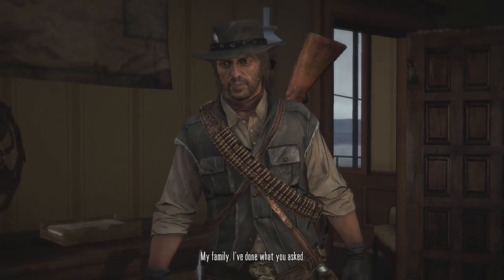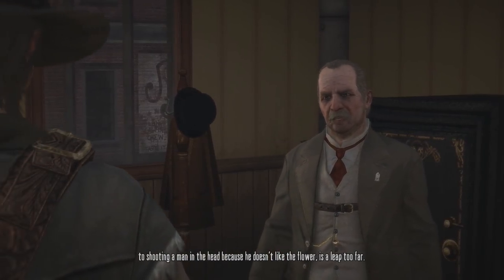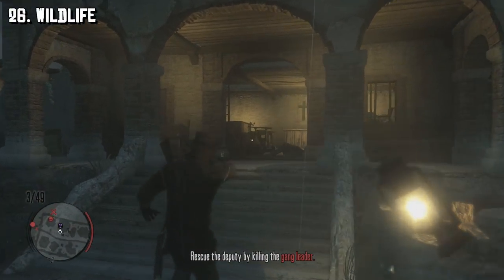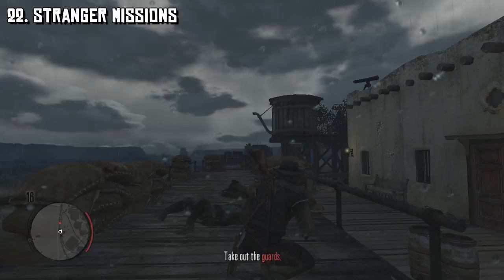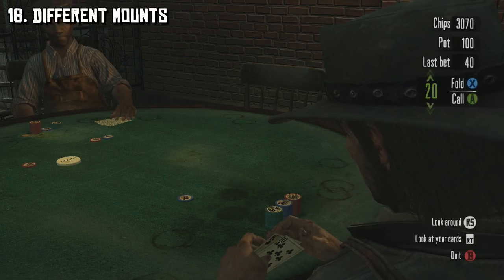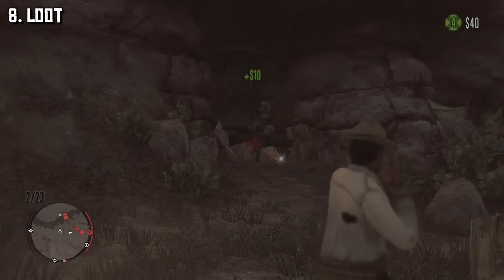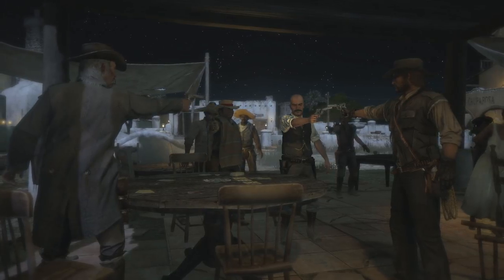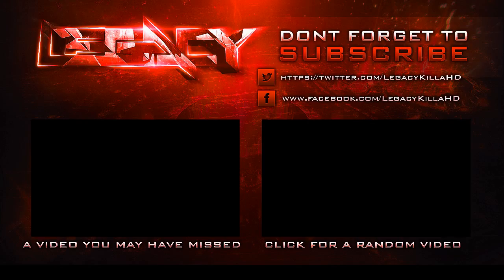32 HUGE Red Dead Redemption 2 Gameplay Features We NEED To Have In RDR2!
★Breaking down TONS of Red Dead Redemption 2 Gameplay Features that we could see in this upcoming Rockstar title! ★

Today we discuss Red Dead Redemption 2 or RDR2 and a lot of the information related to this upcoming western. We look at many of the details from the first trailer and images that could give us an idea on some of the new and old features we'll see in this upcoming game.